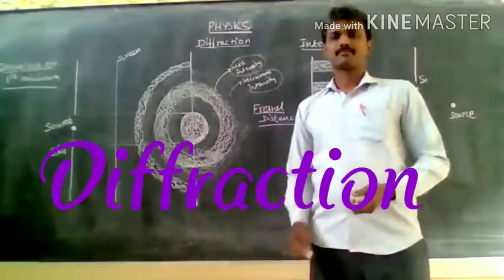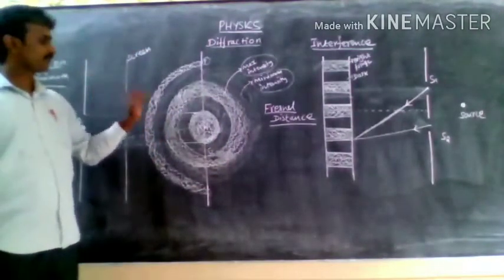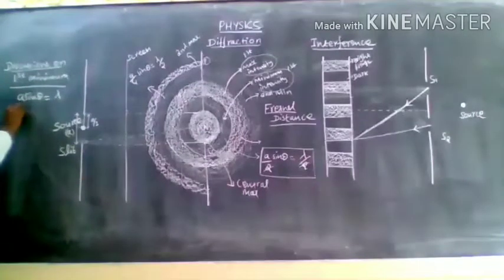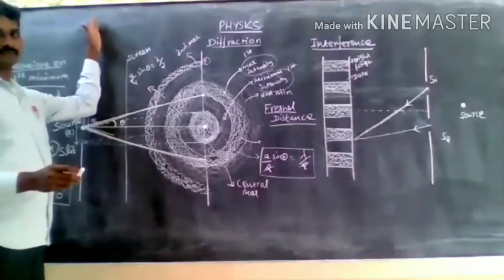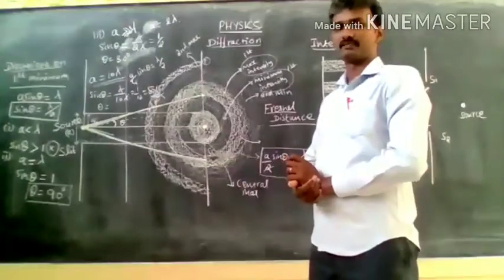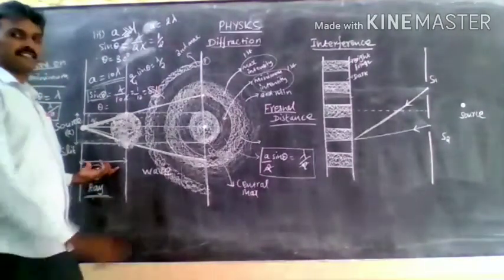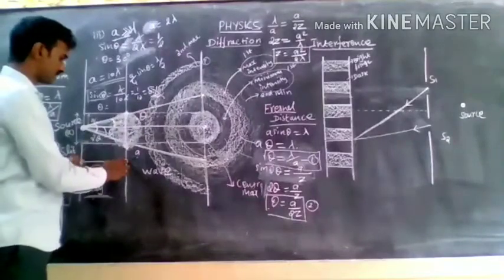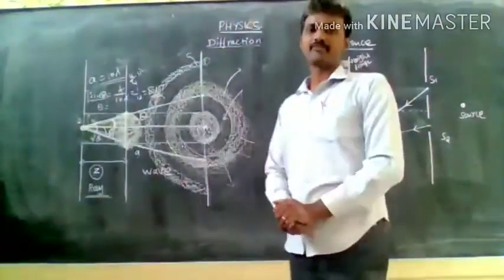Diffraction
Wave optics